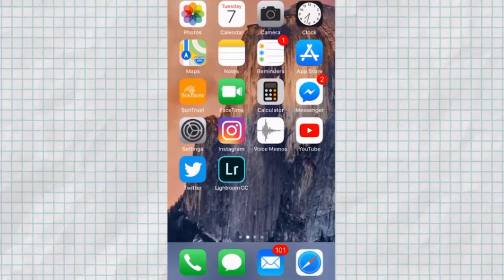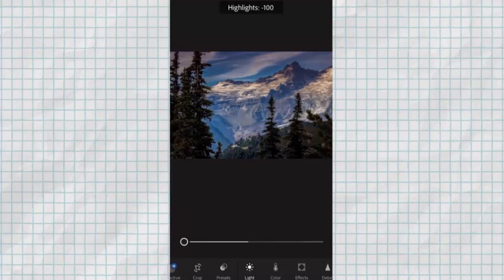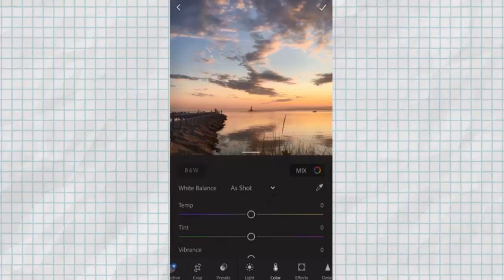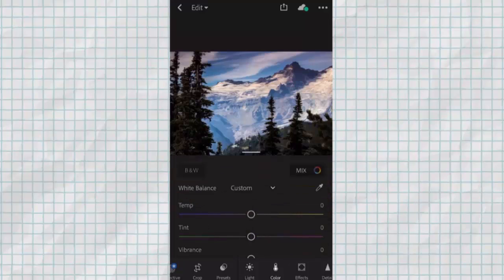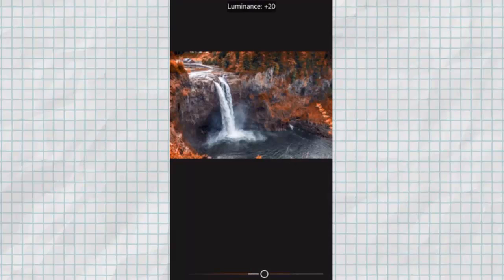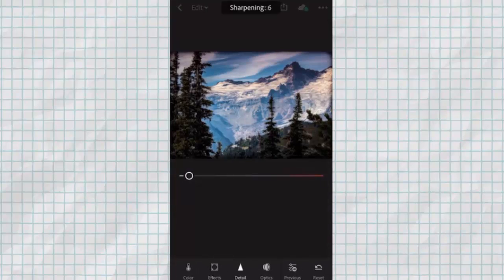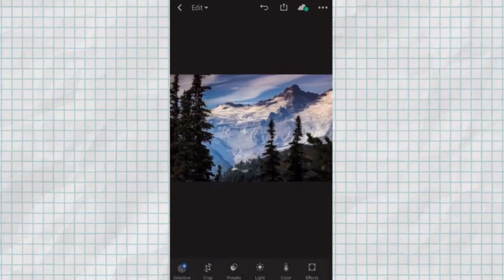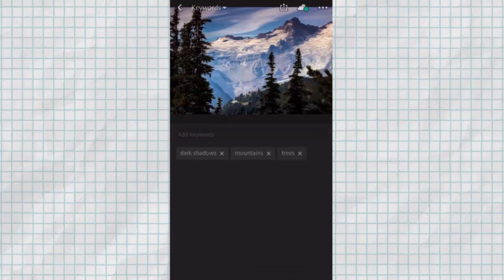Beginners Guide to iPhone Photography 9 Editing Your Photos in Lightroom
This photography video will teach you everything you need to be a professional digital photographer with nothing more than an iPhone or similar smartphone. You'll learn all the basics of professional iPhone photography in this video as well as plenty of tips and tricks that you can use during every day shooting to make your photos stand out from the rest.

This video is designed for:

Beginners that have little to no experience and want to become a skilled photographer without spending thousands of dollars on expensive camera equipment.

Anyone that wants to develop a more impressive portfolio or social media account (i.e. Instagram).

Anyone that wants to turn digital photography into a career.

Here's some of what you will learn:

How to take stunning photos by utilizing shot composition.

How to optimize your iPhone camera settings for taking the best photos.

How to create depth in your photography

How/Why the best photographers tell stories in their photos.

How to utilize surrounding light to properly light your subjects

How to professionally edit photos in Lightroom (free) on your iPhone.